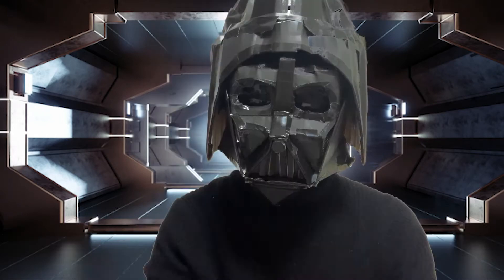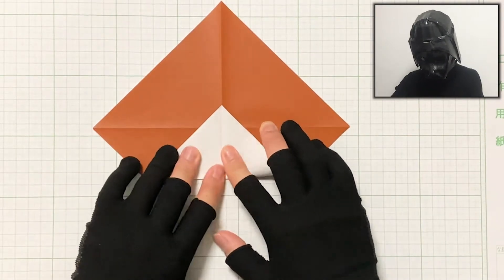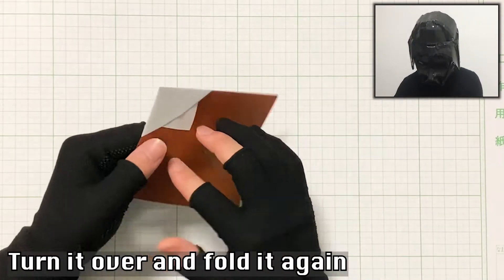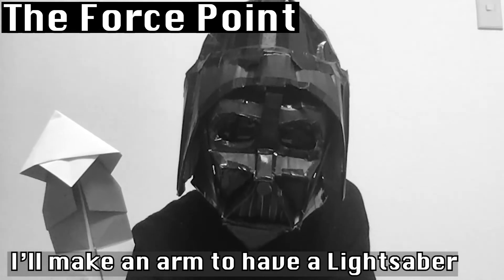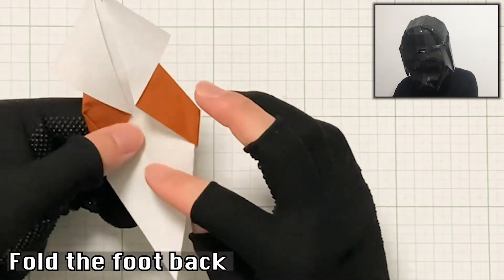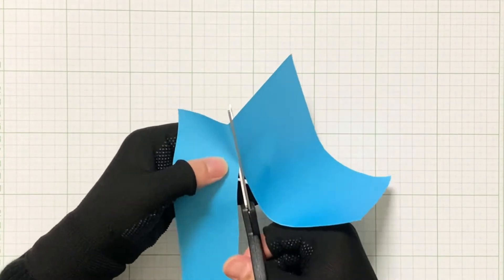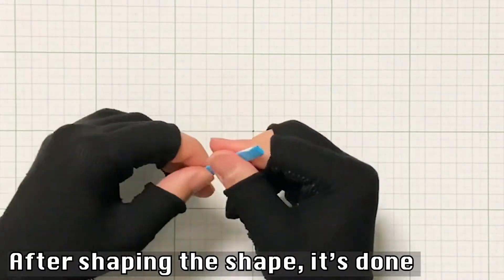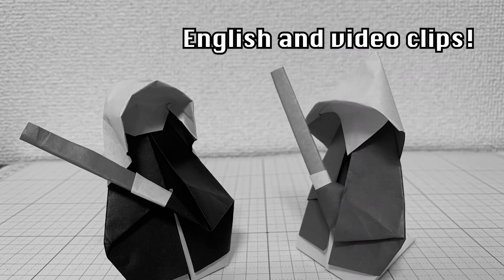【ORIGAMI - STARWARS JEDI-】StayHome with Vader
◆This is a simple way to make origami "STARWARS JEDI" .
If you can't leave home due to the coronavirus,
please try to make it !

◆It can be made in 10 minutes with two origami sheets.
ーーーーーーーーーーーーーーーーーーーーーーーーーーーーーーーー
◆We will introduce Japanese culture, food and tourist spots.
Please tell us about English and the videos you want to see.

And if you like it, please thumbs up!